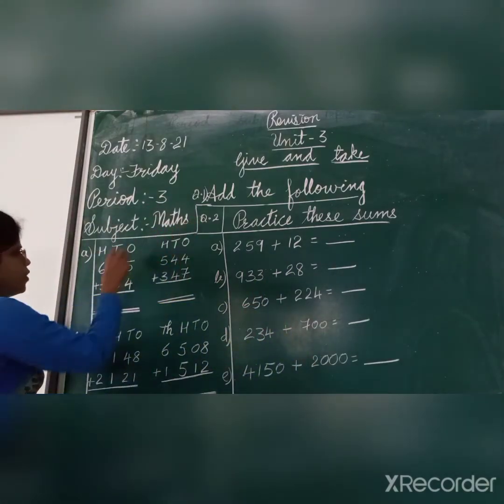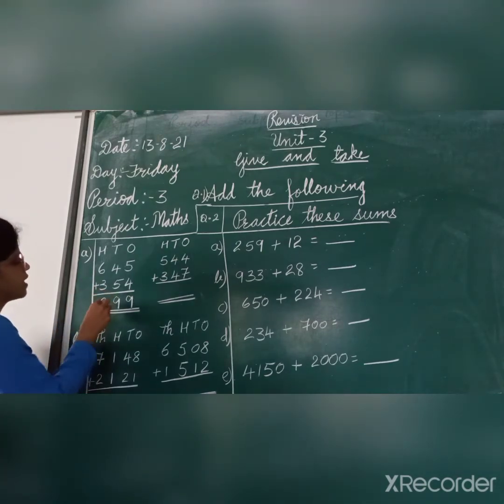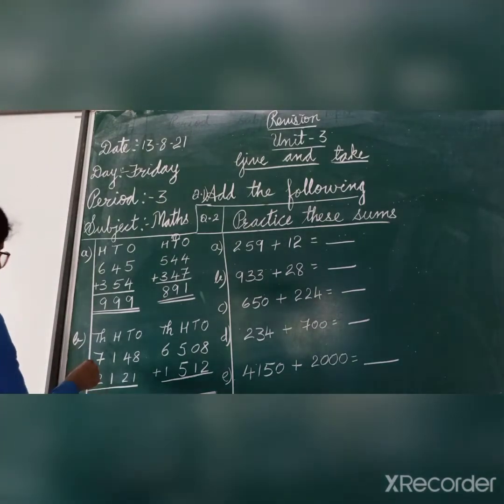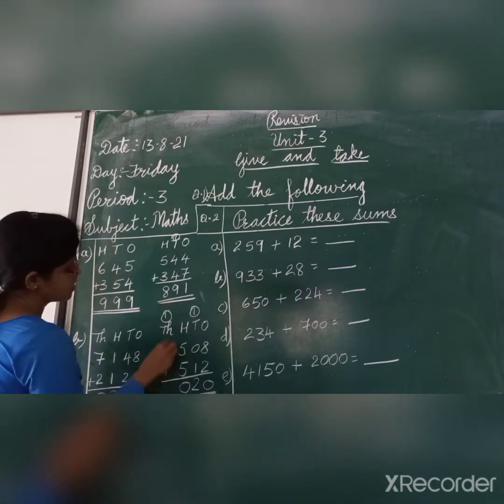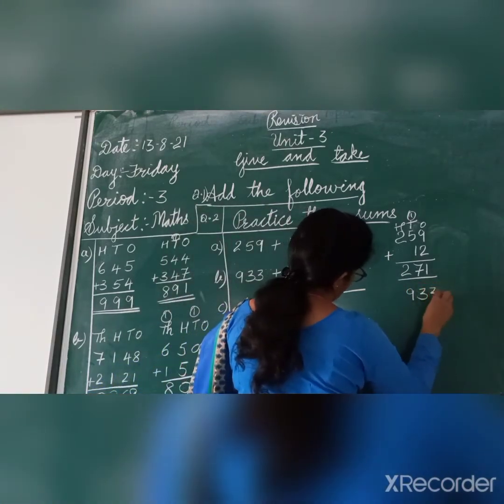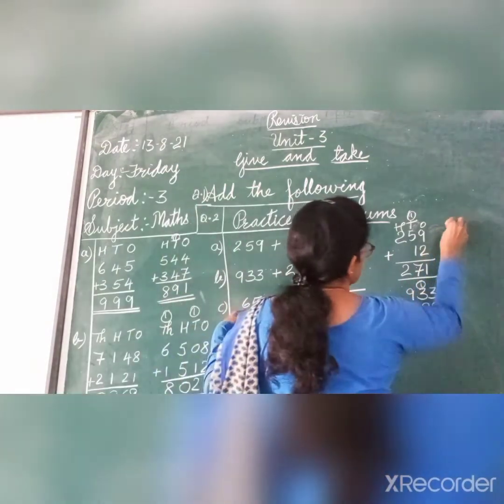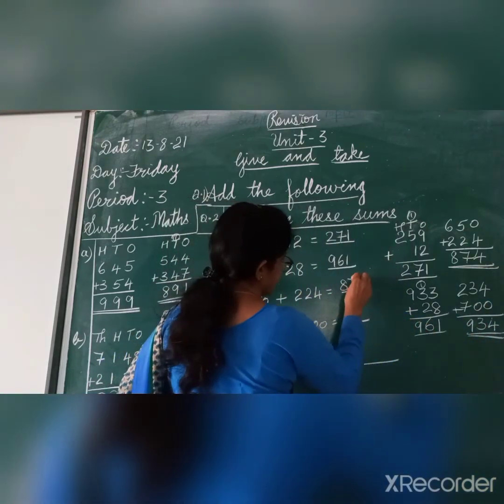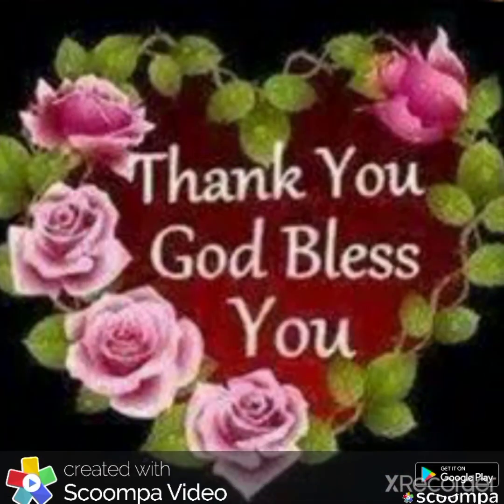class 3 Maths NCERT Unit 2 Fun with numbers Revision. Addition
by Veena Lidwin Bernard